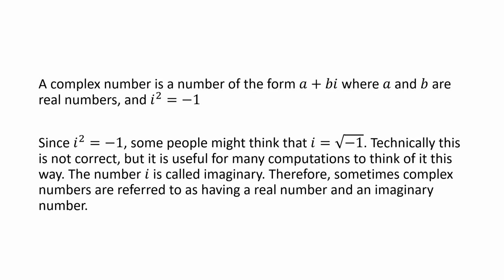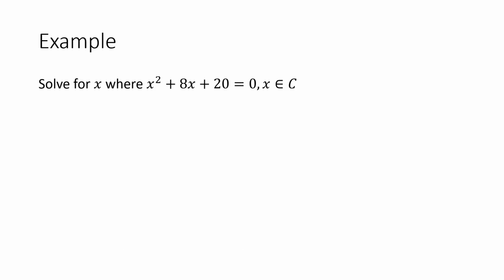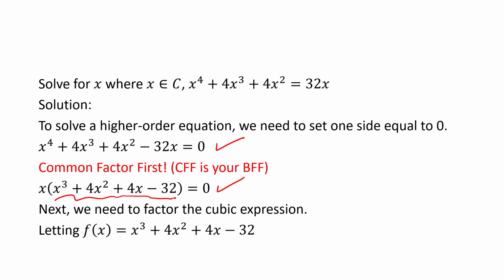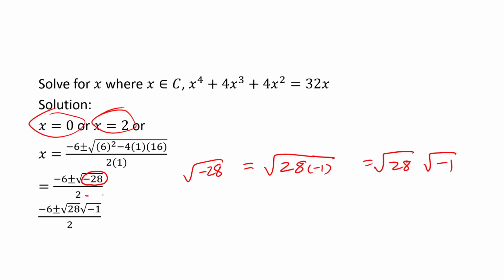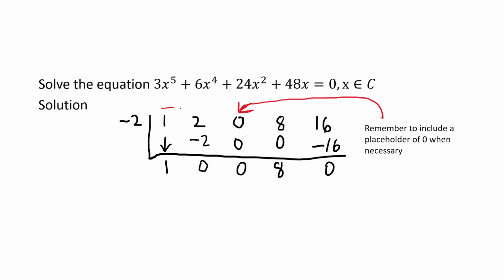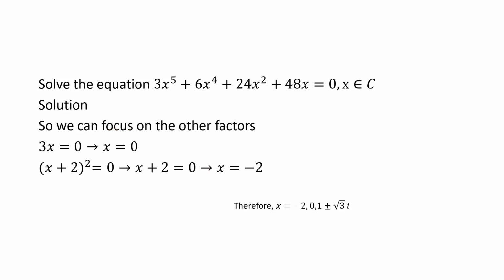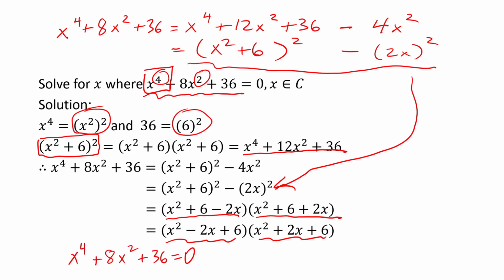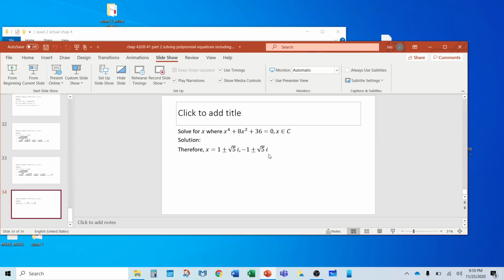Advanced Functions MHF4U Lesson Chap 4.020 Complex Numbers